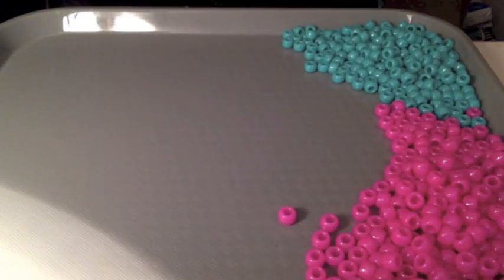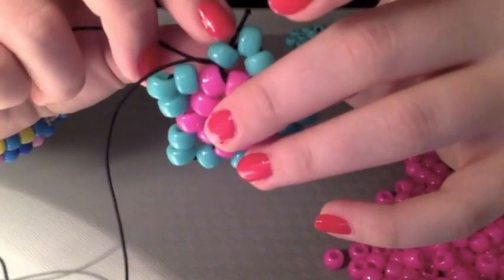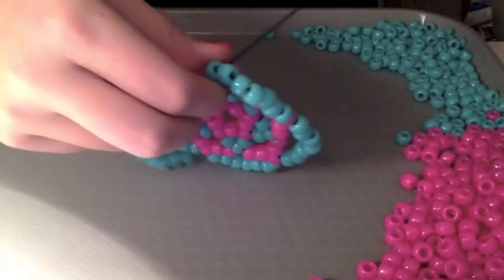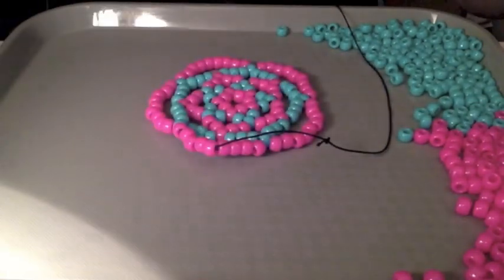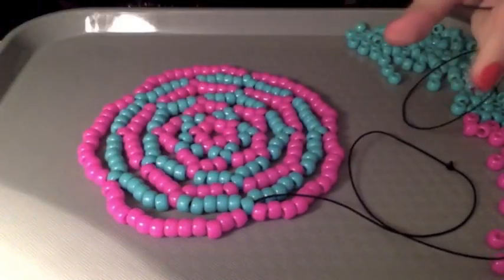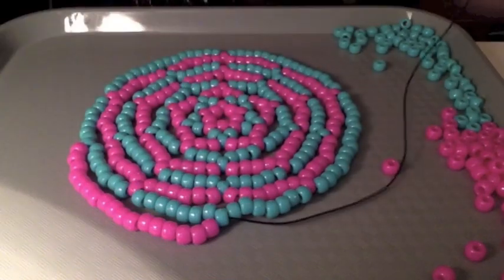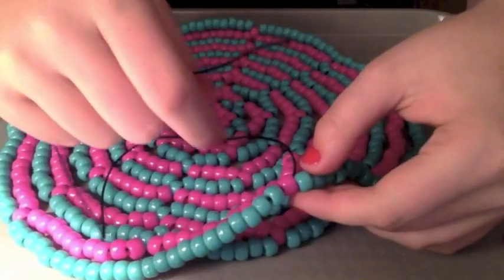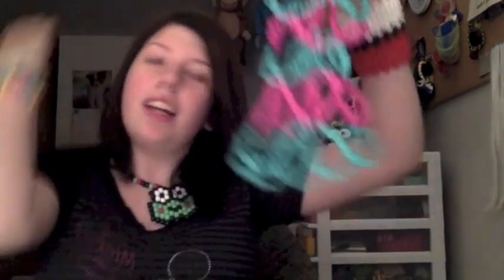HOW TO MAKE A KANDI/BEADED BEANIE!/How to/Step by step tutorial!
Hey everyone!
Today I’ll be showing you a step-by-step tutorial on HOW TO MAKE A KANDI/BEADED BEANIE!!! Hope you all enjoy this tutorial!💕💕

These beanies look so cute as something to add to an outfit! and it's such a positive/relaxing craft to make! All you need to follow along is just some strings and beads! 💕💕

 I'd love to see all you're creations so PLEASE tag me on Instagram/message me them!! 💕💕💕💕

I love you guys so much and appreciate you with all my heart! 💕💕

💕Social Media💕